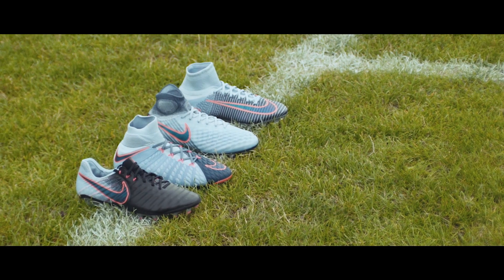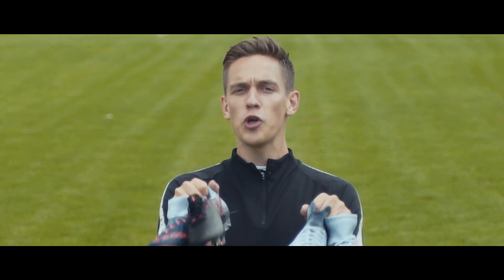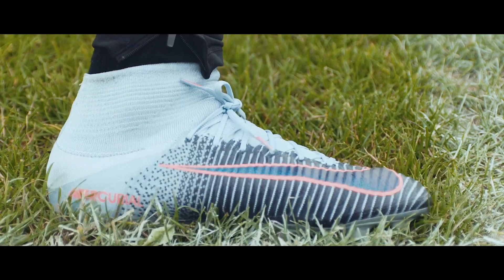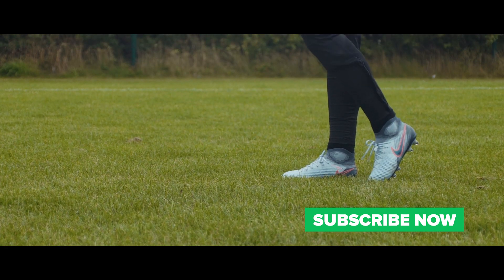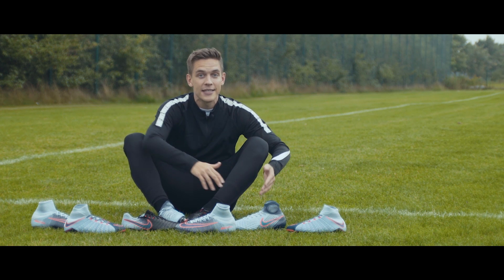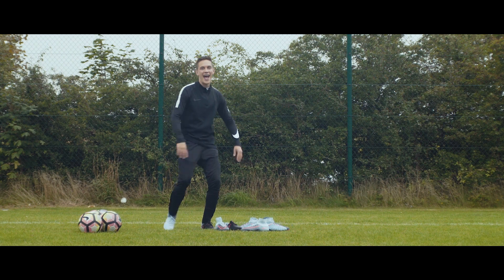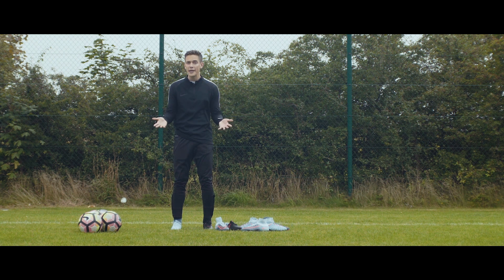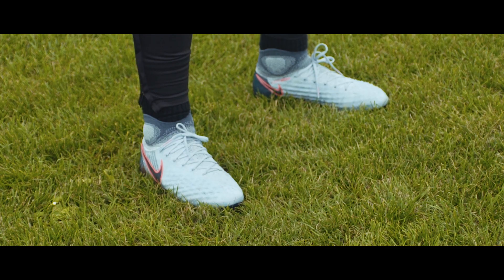Nike Rising Fast Pack | Play test & First impression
Nike Rising Fast play test & first impression is our latest football boot play test video where Joltter tries out the brand new 2017 Nike football boots. The Nike Rising Fast Pack features all the four Nike silos: Hypervenom, Magista, Tiempo Legend and Mercurial and in this video Joltter tries on all the new boots for this Nike Rising Fast Pack play test.

In this video Joltter shows off his football skills while testing the new 2017 Nike Rising Fast Pack boots. The Nike Rising Fast Pack is inspired by the brightest and most talented Nike professional athletes and the boots in the Rising Fast Pack will only be worn by players born after 1995 - meaning that players like Rashford, Dembele, Sane and Mbappe might be some of the players wearing the new 2017 Nike Rising Fast boots.

Tune in to the episode right now to watch our Nike Rising Fast Pack play test & first impression video and let us know in the comments below which of the boots is your favorite!